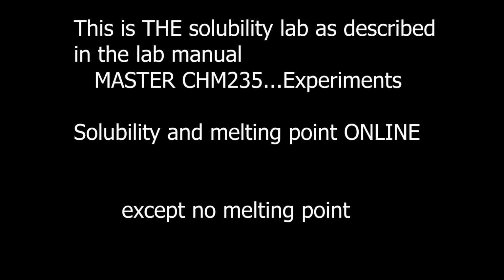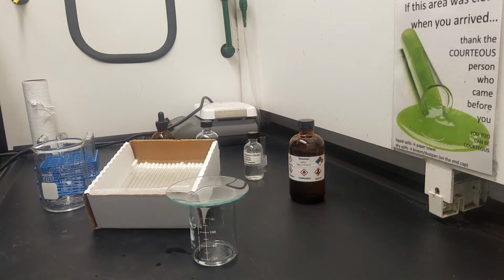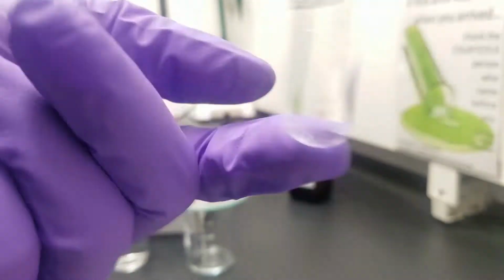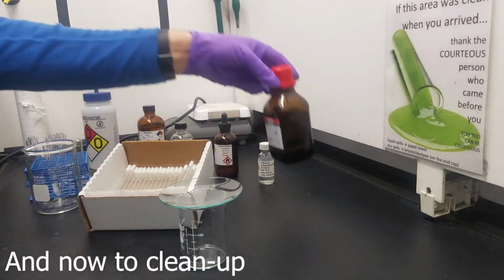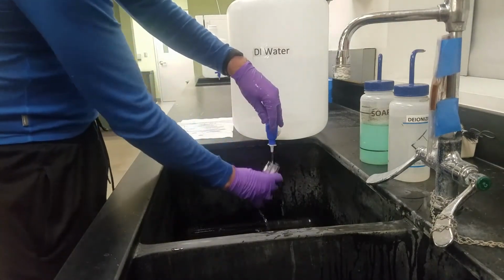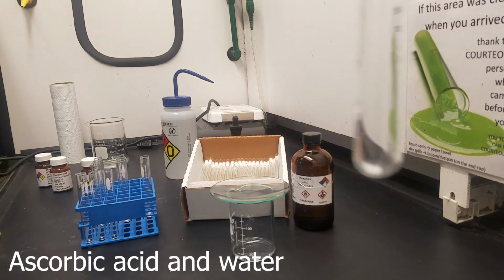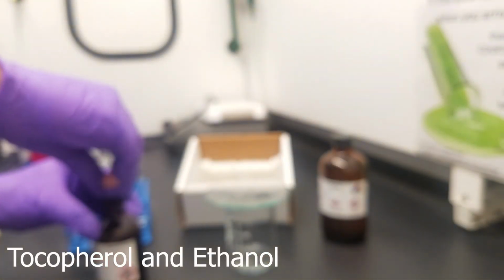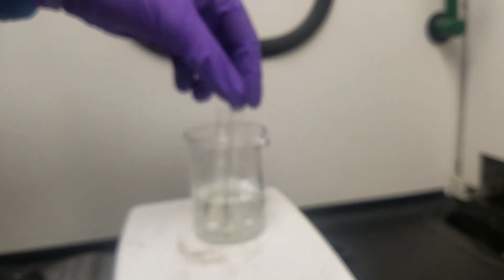SolubilityLab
This is a walk-through of the Solubility lab at CGCC. I would love to say it has sweet music, it does not. The voice over will come in and out randomly throughout the video with an excessive dead space of no sound...it is recommended that you play your own music background to fill that emptiness inside this video.